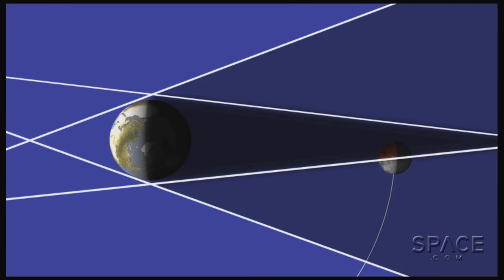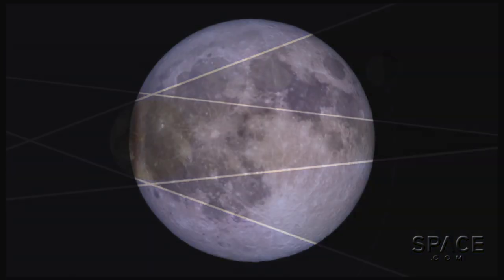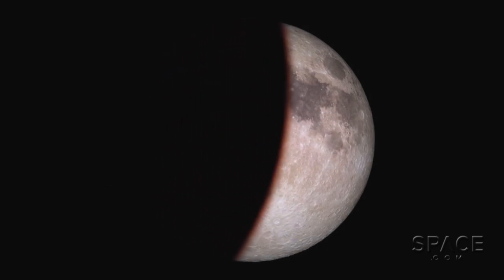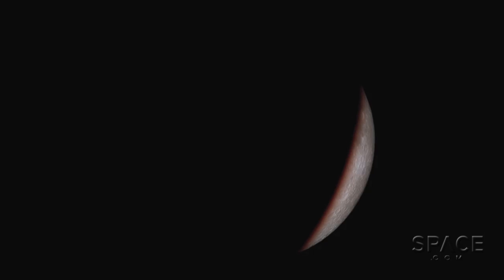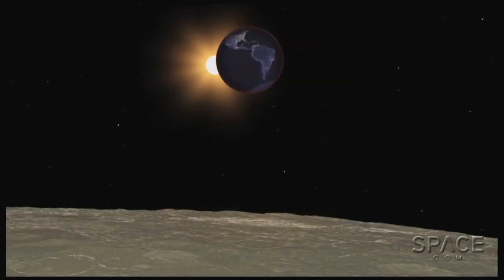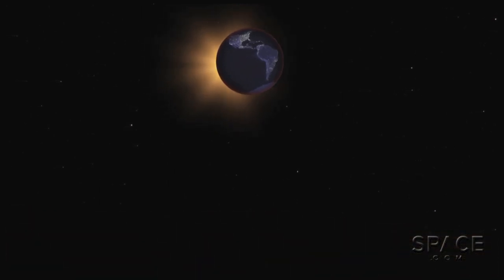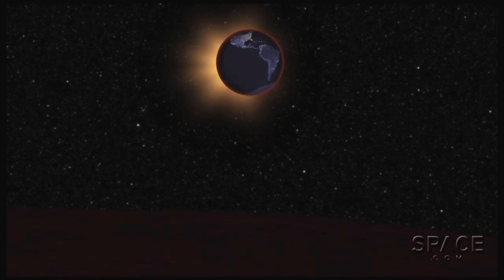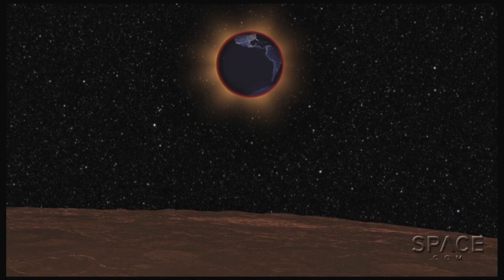Why The Moon Is Red During A Total Lunar Eclipse | Video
NASA planetary scientist Dr.Shawn Domagal-Goldman explains why this phenomenon occurs and also why Earth will experience a tetrad or 4 lunar eclipses in nearly 18 months. Total Lunar Eclipse Skywatching Guide